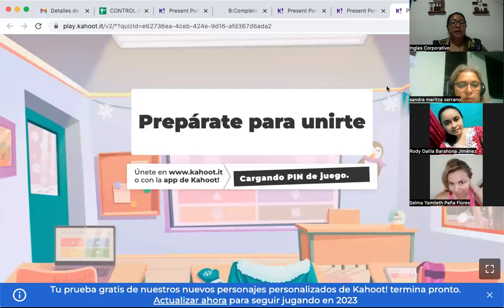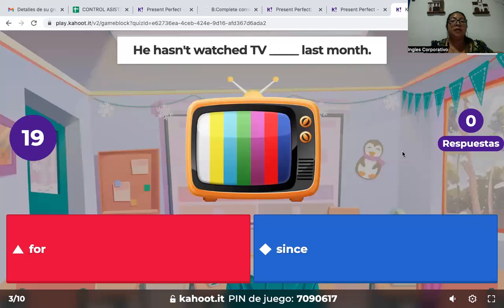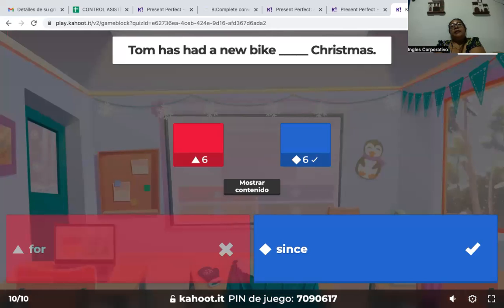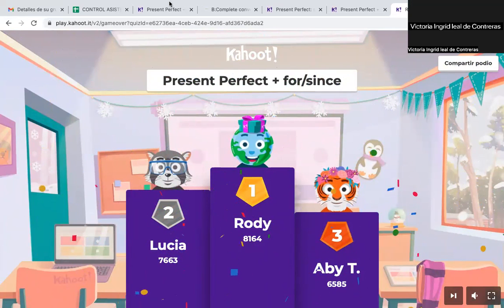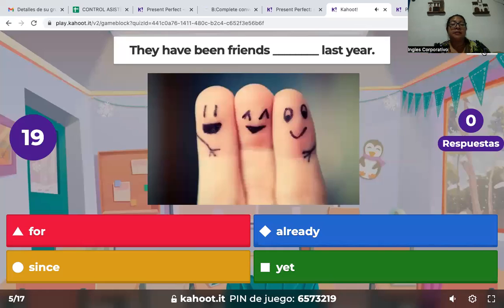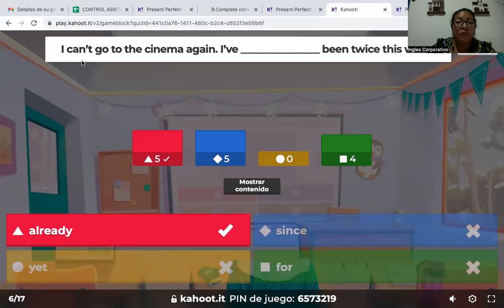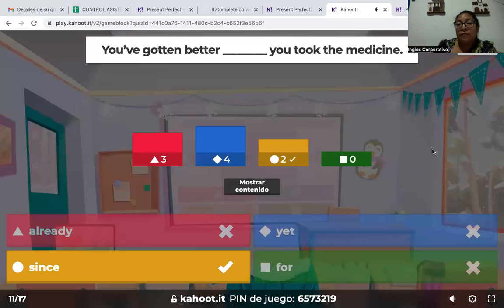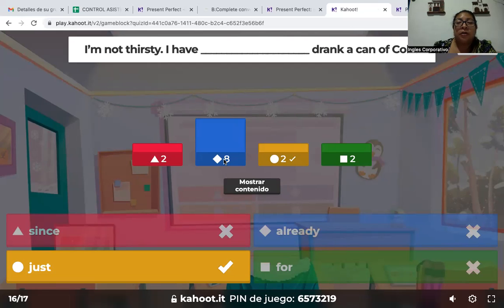Class 17-9/02/2023-FI-REGA-104-Córdova De Bonilla-Present Perfect Reviw